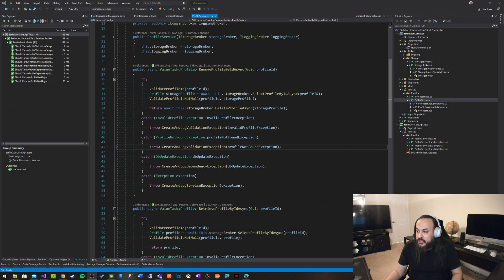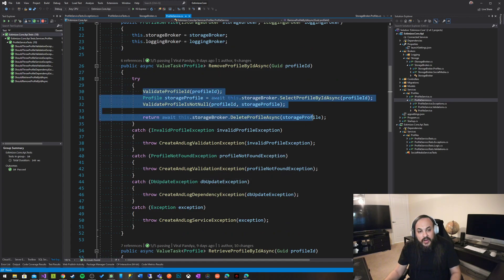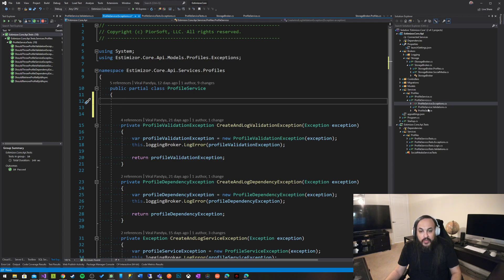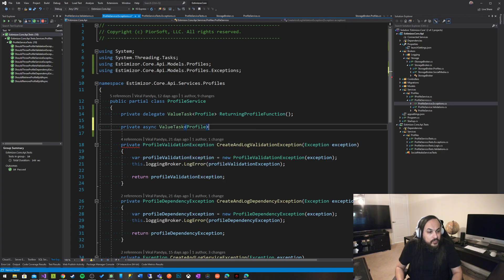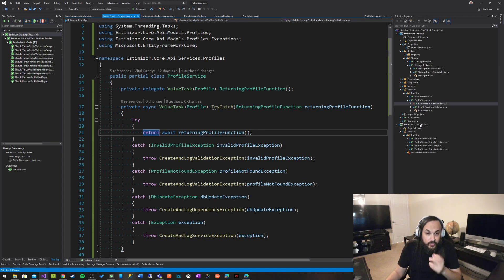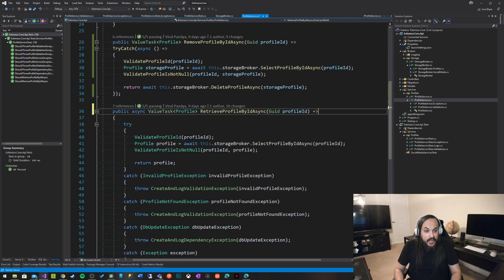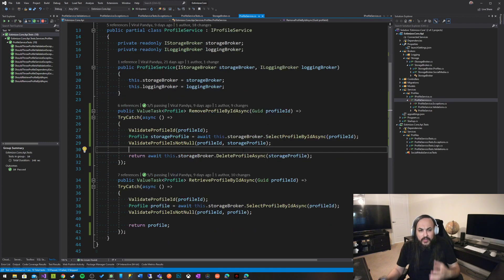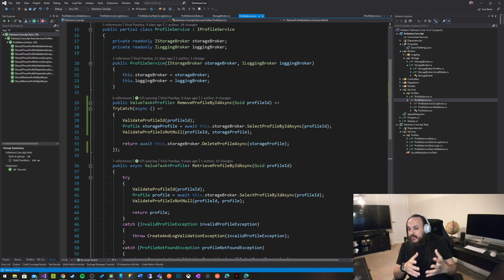Exception Handling Noise in C#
In this video, I'm going to show you a more readable way to handle exceptions without hurting the readability of your function, and maintain focus on the business logic without losing the resilience of your code when it comes to edge cases.